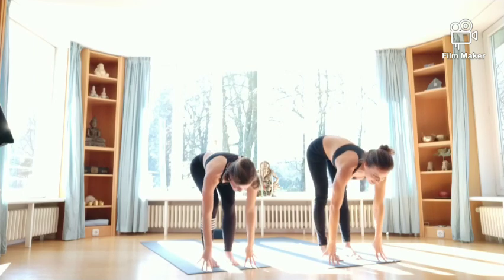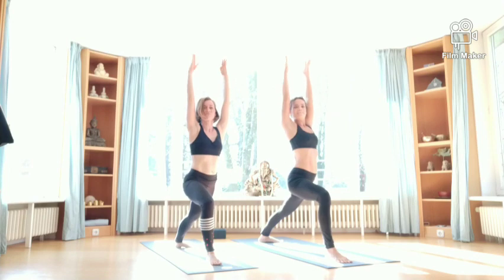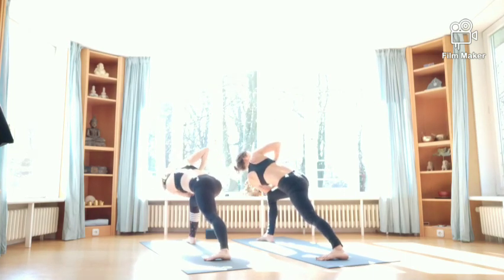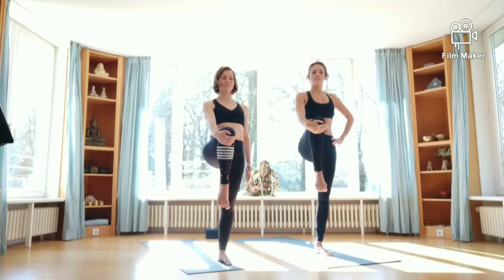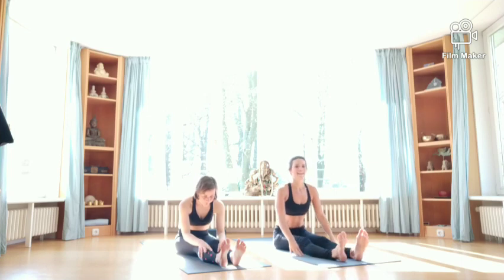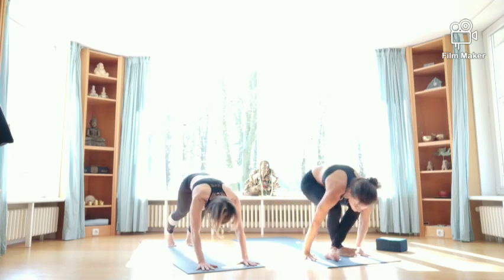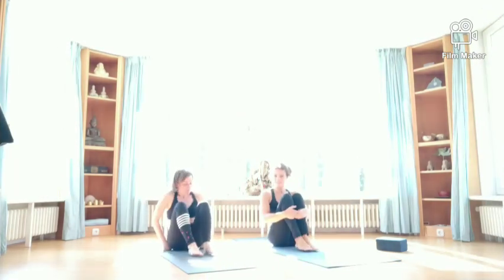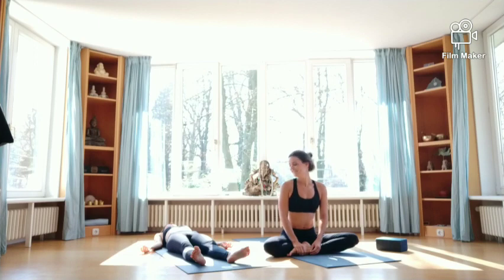Gentle Ashtanga Half Primary Series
A variation of the Ashtanga Primary Series accessible for all levels as I teach it at Bamboo Yoga Retreat.